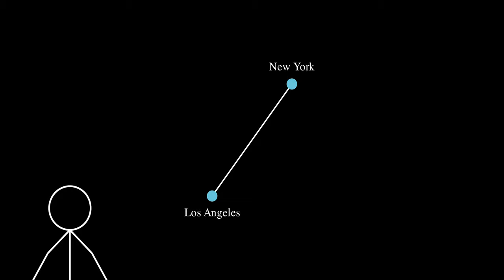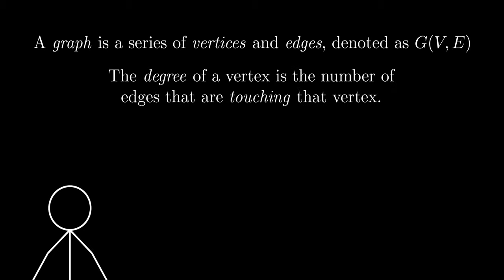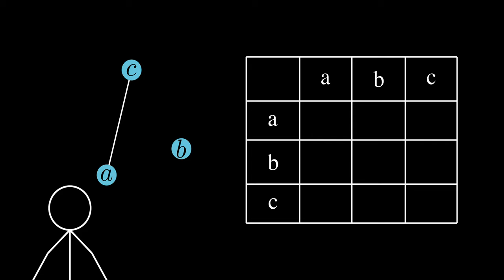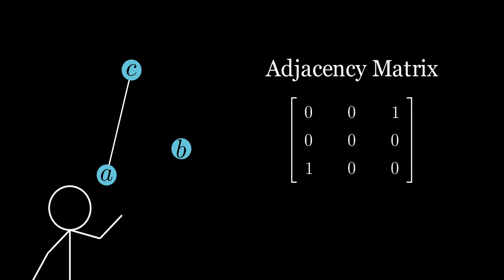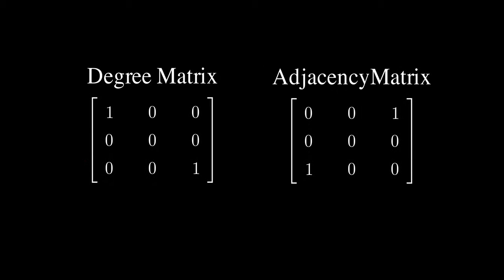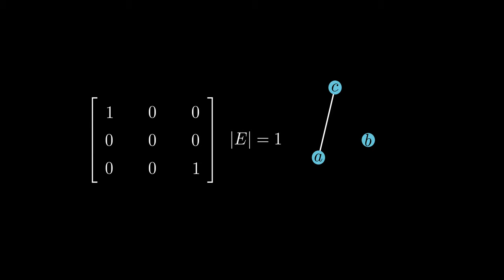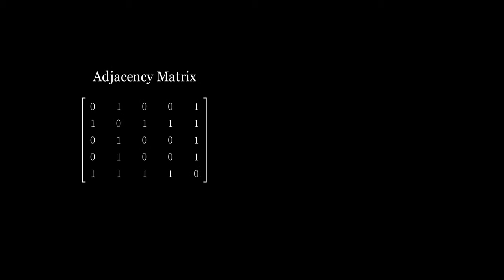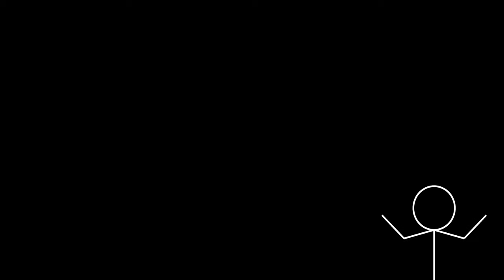A Brief Introduction To Graph Theory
In which duck boy tries to teach you some math

Sources:
Hogg, Robert, et al. Probability and Statistical Inference. Pearson Education, Inc., 2015, 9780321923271.

Merris, Russell. Graph Theory. Wiley, 2000, 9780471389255. Wiley Series in
Discrete Mathematics and Optimization

Trudeau, Richard J. Introduction to Graph Theory. Dover Publications, 1993,

Batagelj, Vladimir, and Ulrik Brandes. “Efficient generation of large random
networks.” Physical Review E, vol. 71, no. 3, 2005.